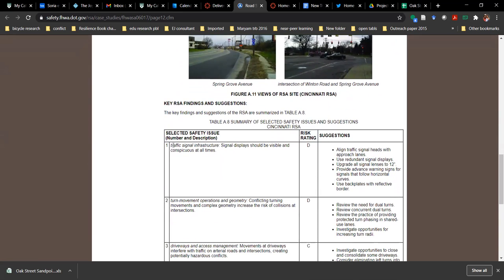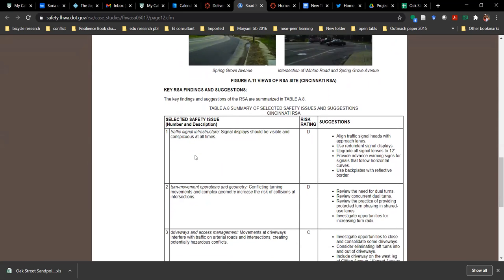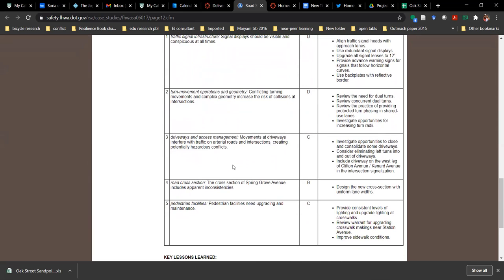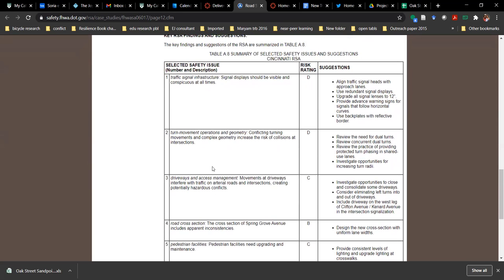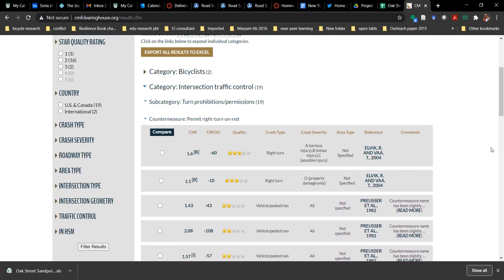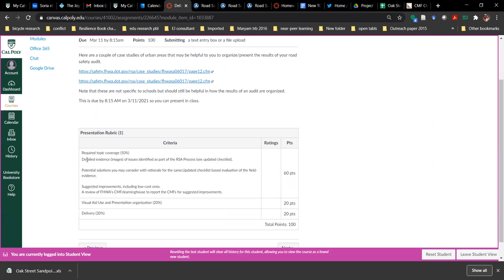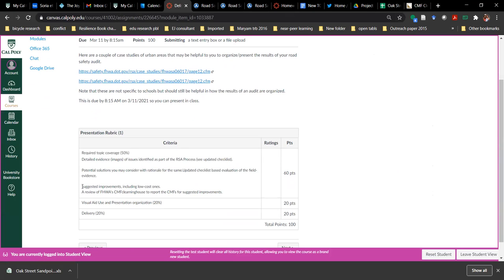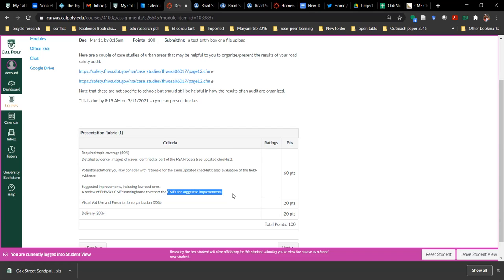CE 526 Road Safety Audit Project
Virtual Road safety audit lab discussion.